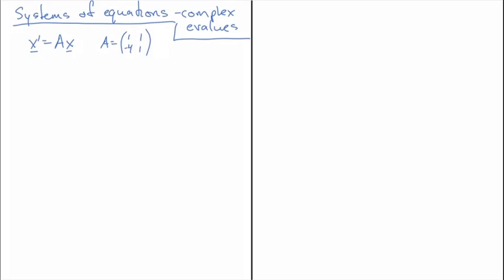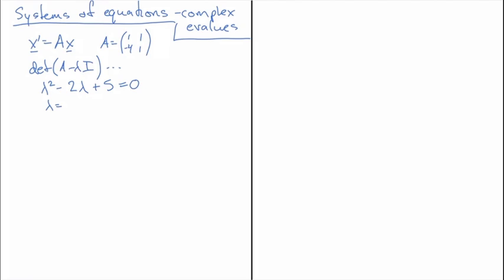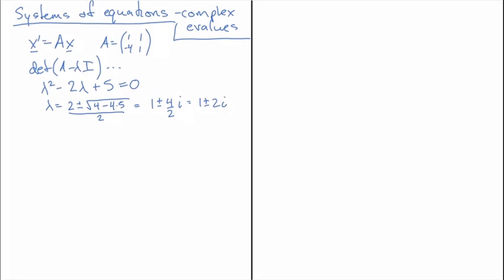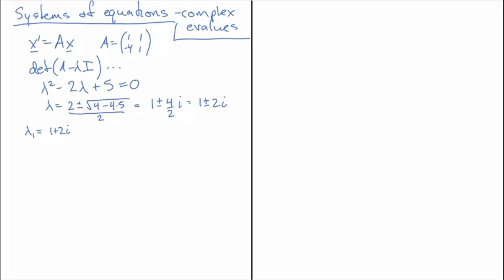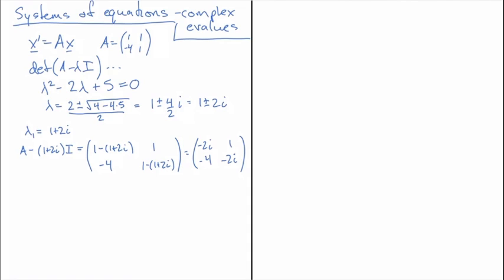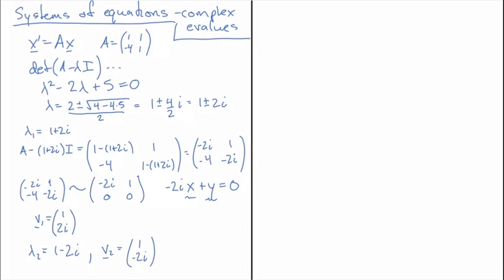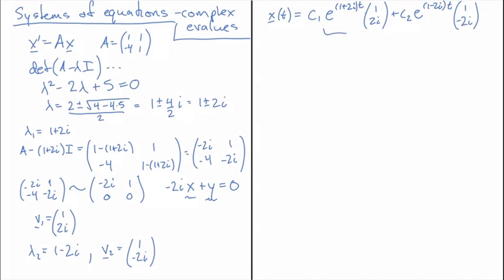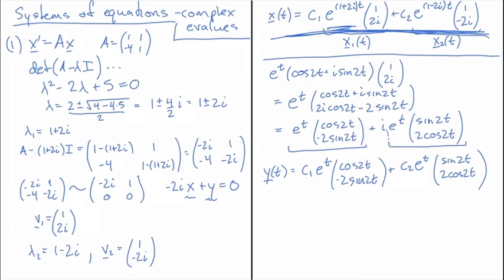System of ODEs with complex eigenvalues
In this video, I demonstrate how to solve a 2x2 system of linear ODES when the eigenvalues are complex.